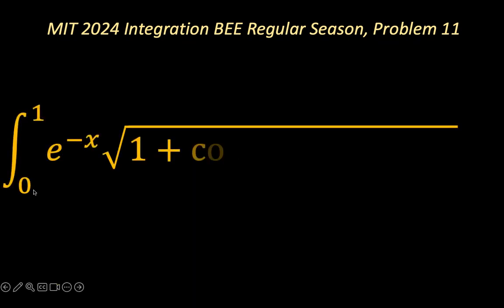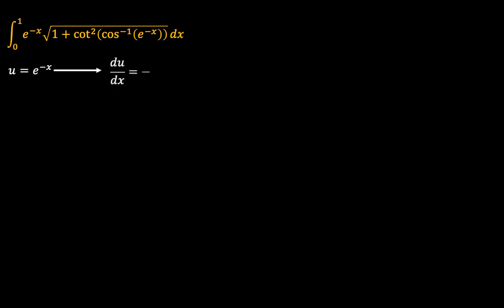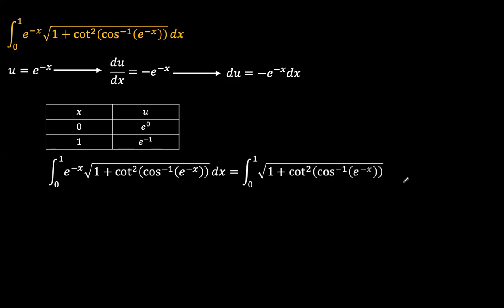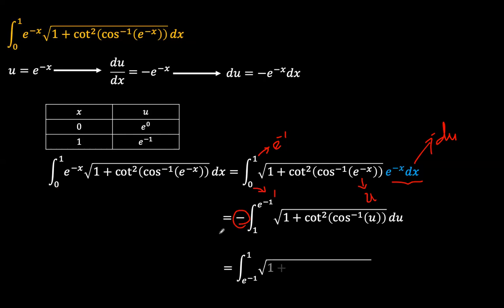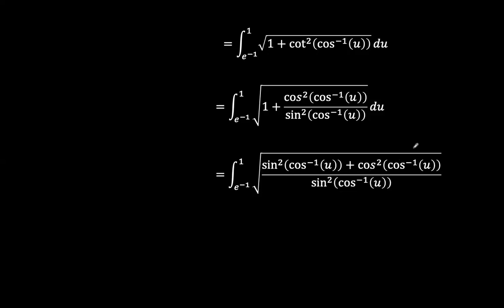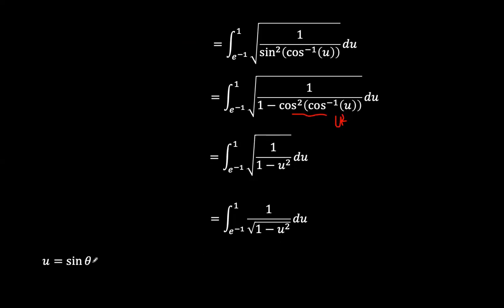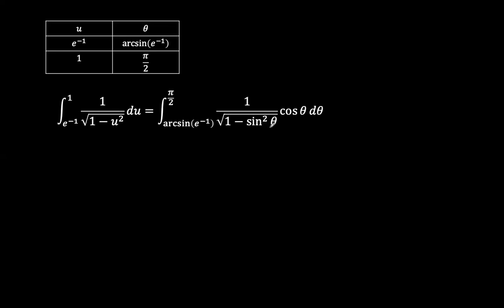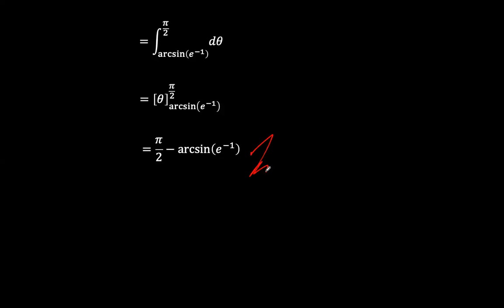MIT 2024 Integration BEE Regular Season, Problem 11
This is the 11th problem of the 2024 MIT Integration Bee Regular Season set of problems. It is a complicated looking problem but quiet easy when the substitution for exp(-x) is done.